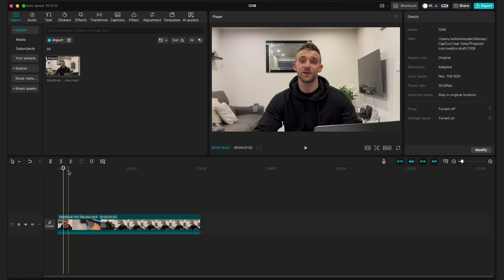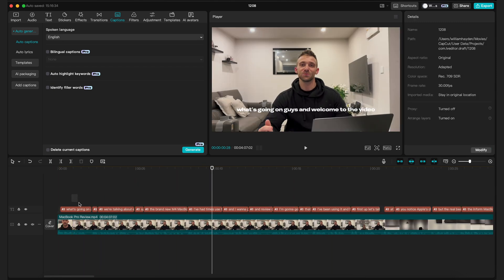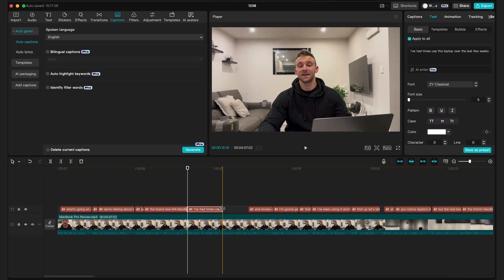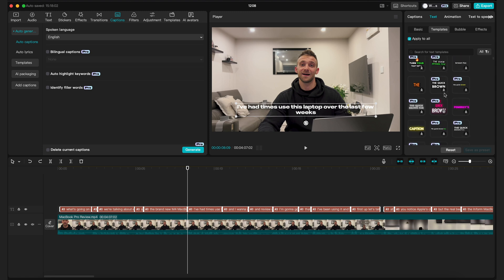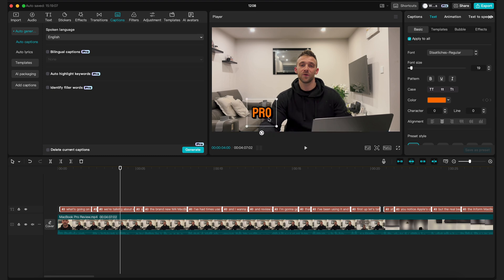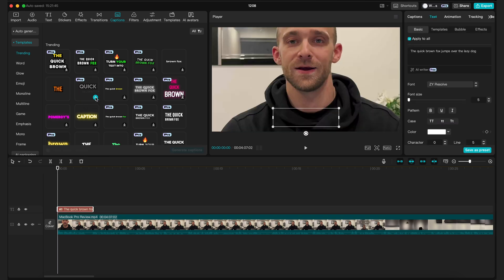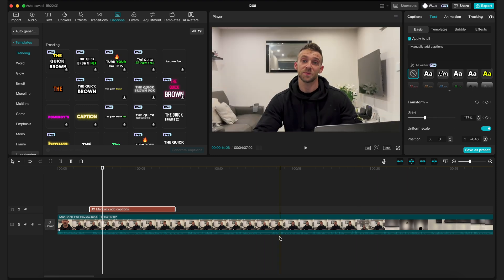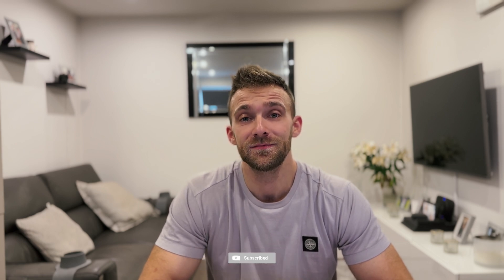CapCut Desktop - Adding Captions - Fast And Easy!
Check out my tutorial on how to add captions using CapCut for your Desktop!